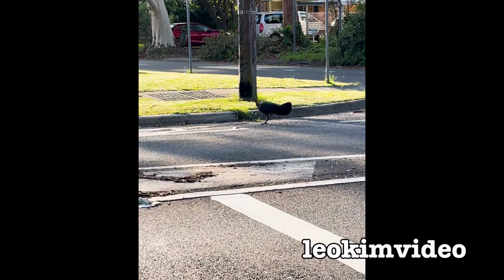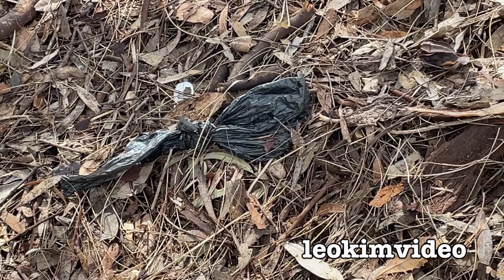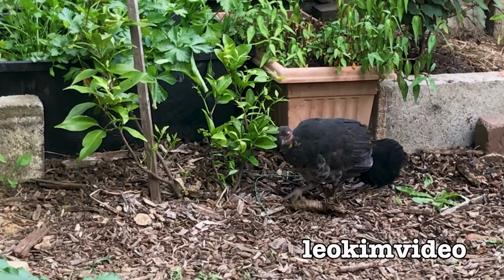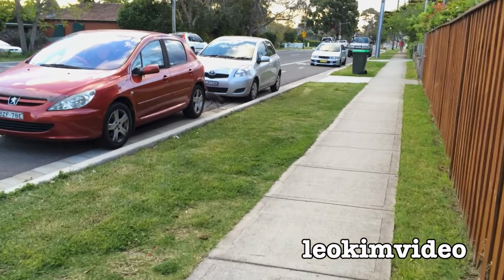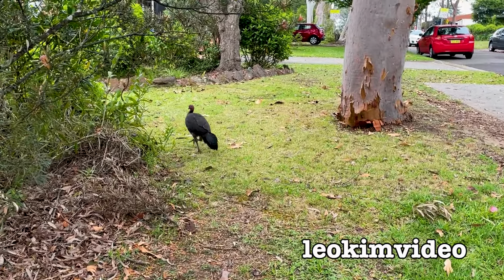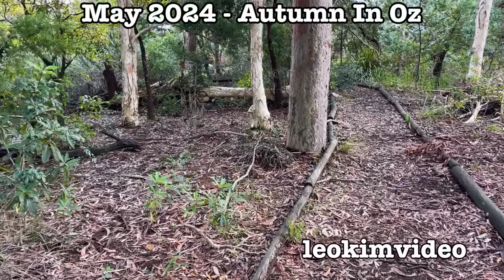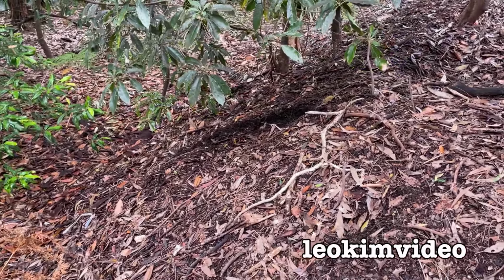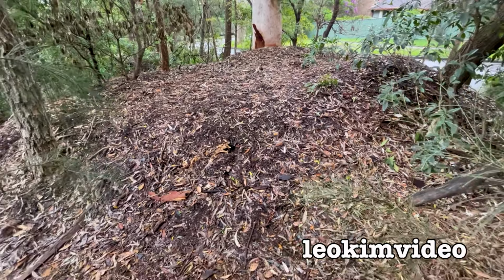Brush Turkey Spider Holes B-Roll Autumn Revisit Giant Moth & Beetle Grub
B-Roll of the Male Brush Turkey egg incubation mound I look at every morning over Summer. There's video here of the Female Turkeys and Turkey chicks in various stages of development. Lots of bits of video that were left out of the Brush / Bush Turkey study. There's extended footage of the big hairy scary Funnel web spiders that are infested in the Brush Turkey reserve.

The last third of the video is a mid March Autumn / Fall revisit of the reserve. I find some classic diggings by Bandicoots and can see Ken's Turkey Mound is now much smaller as the leaf litter decays. In the Turkey mound I find some curious items. And hopefully even when the male Brush Turkey is not there it's interesting to look at.

The Australian Brush Turkey, Australian Brush-Turkey, or gweela (Alectura lathami), also frequently called the Scrub Turkey or Bush Turkey, is a common, widespread species of mound-building bird from the family Megapodiidae found in eastern Australia from Far North Queensland to Eurobodalla on the South Coast of New South Wales. The Australian Brush Turkey has also been introduced to Kangaroo Island in South Australia. It is the largest extant representative of the family Megapodiidae, and is one of three species to inhabit Australia.

Despite its name and their superficial similarities, the bird is not closely related to American Turkeys, nor to the Australian Bustard, which is also known as the Bush Turkey. Its closest relatives are the Wattled Brush Turkey, Waigeo Brush Turkey, and Malleefowl